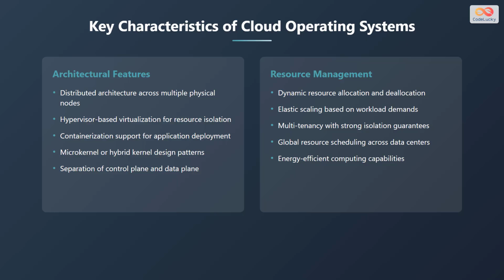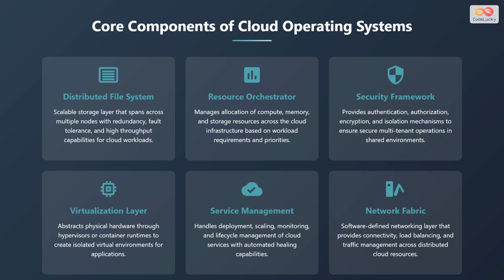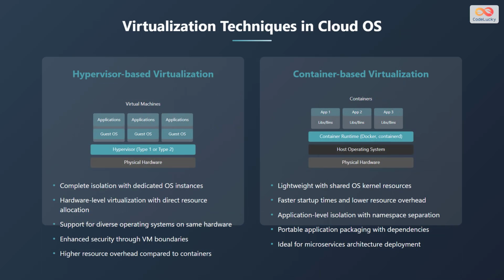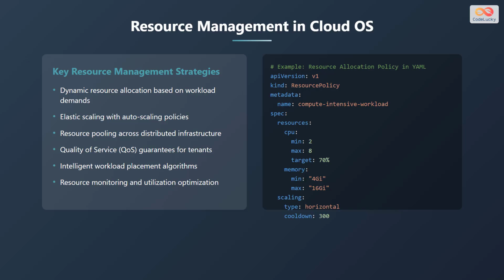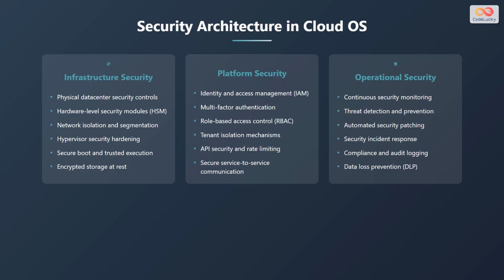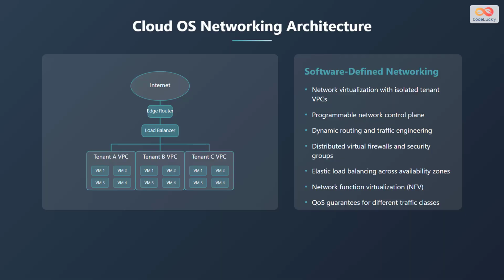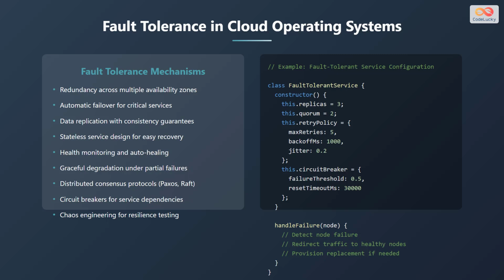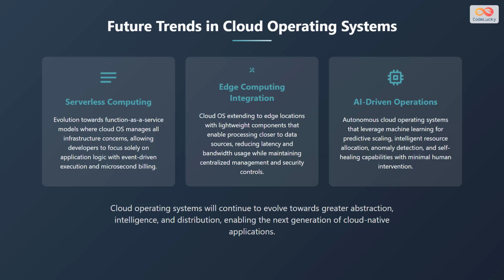Cloud Operating Systems Explained: Architecture, Components & Future Trends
Dive into the core of cloud computing with our comprehensive guide to Cloud Operating Systems! ☁️ This video breaks down the essential design principles that power modern cloud environments. Perfect for beginners and cloud enthusiasts alike, we'll explore everything from architectural features to future trends.

We'll cover:
- Key Characteristics of Cloud OS ⚙️
- Core Components: Distributed File Systems, Resource Orchestrators & more 🧰
- Virtualization Techniques: Hypervisors vs. Containers 📦
- Resource Management Strategies 📊
- Security & Networking Architectures 🛡️
- Fault Tolerance Mechanisms 🛠️
- Exciting Future Trends: Serverless, Edge Computing & AI-Driven Ops 🚀

Understand how cloud operating systems are evolving to meet the demands of next-generation applications. Join us as we unravel the complexities of cloud infrastructure!

Chapters:
00:00 - Cloud Operating Systems
00:17 - Key Characteristics of Cloud Operating Systems
00:59 - Core Components of Cloud Operating Systems
02:16 - Virtualization Techniques in Cloud OS
03:03 - Resource Management in Cloud OS
03:43 - Distributed File Systems in Cloud OS
04:23 - Security Architecture in Cloud OS
05:19 - Cloud OS Networking Architecture
05:58 - Fault Tolerance in Cloud Operating Systems
06:38 - Future Trends in Cloud Operating Systems
07:49 - Outro